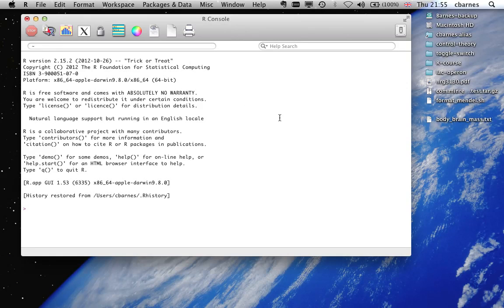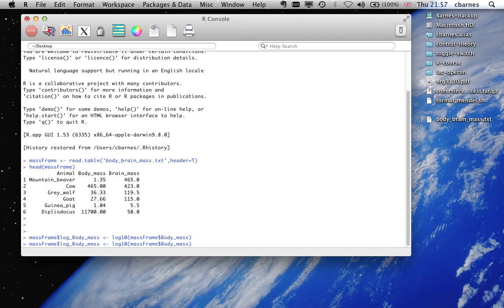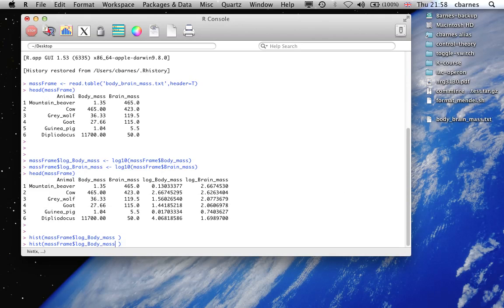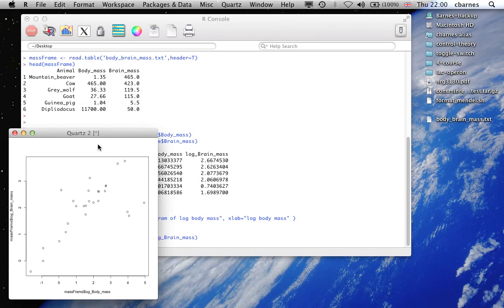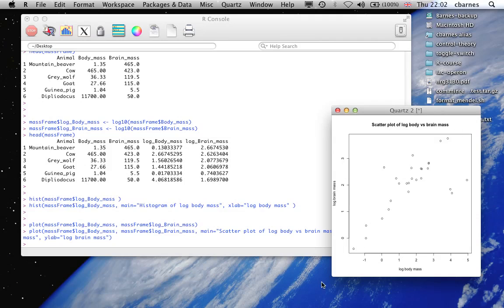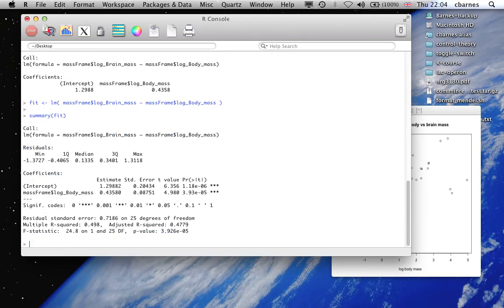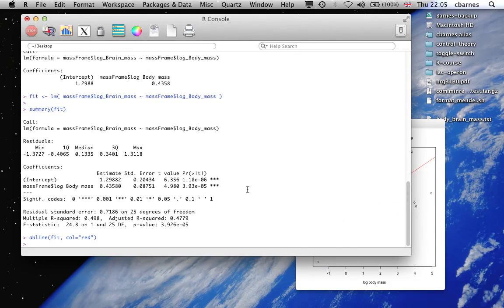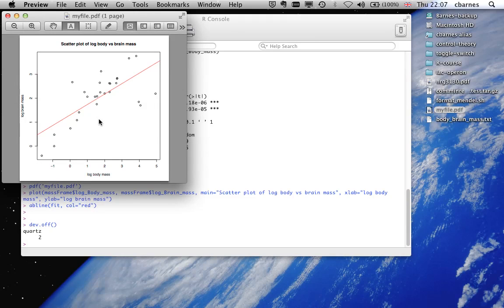R plotting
Introduction to producing and saving plots in R